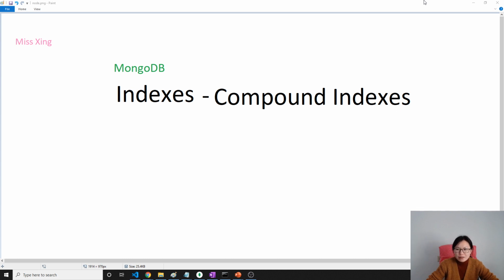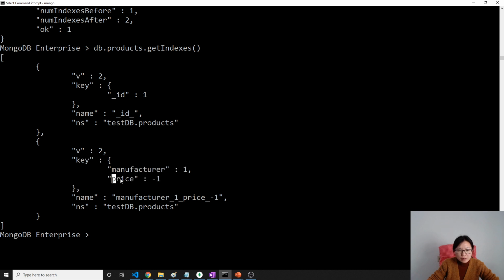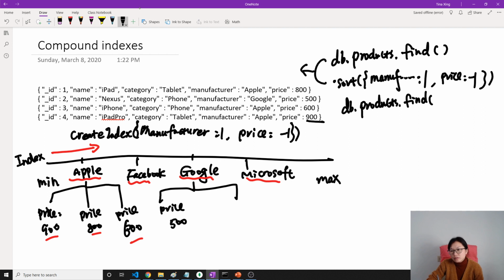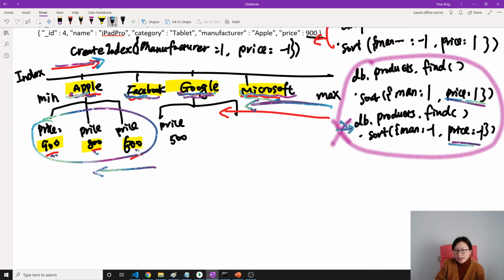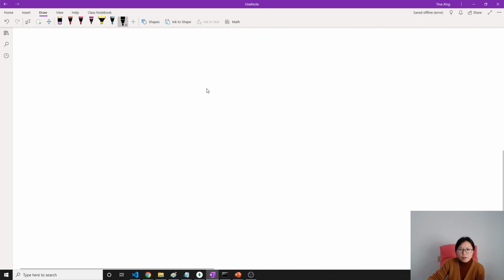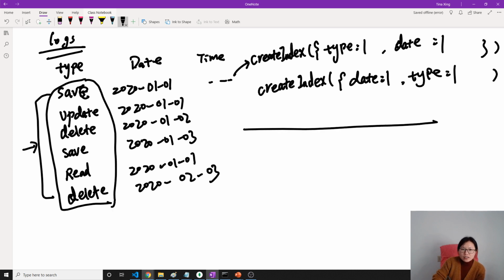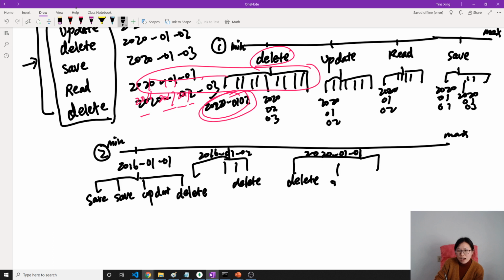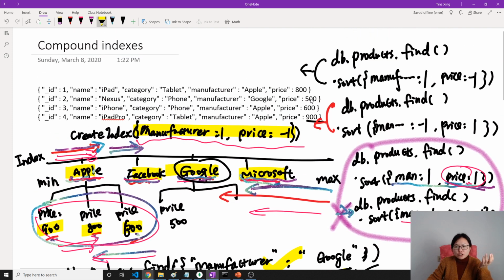MongoDB - Indexes : Compound Indexes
MongoDB supports compound indexes, where a single index structure holds references to multiple fields within a collection’s documents.